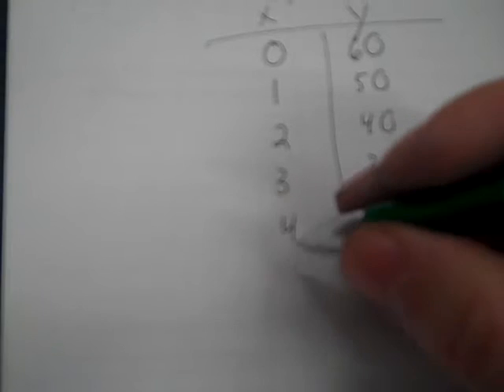EA linear equation graphing test review